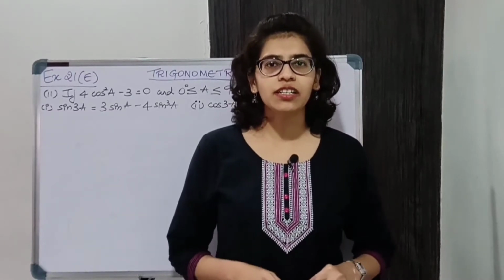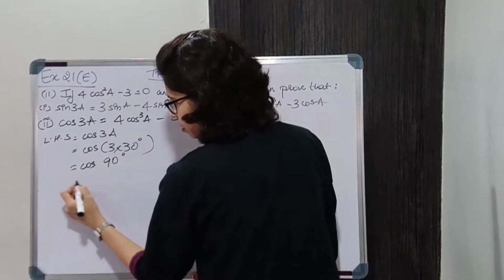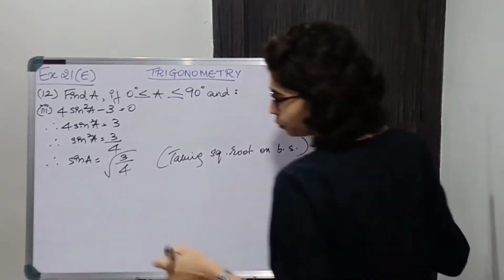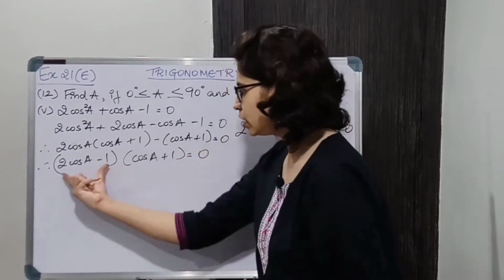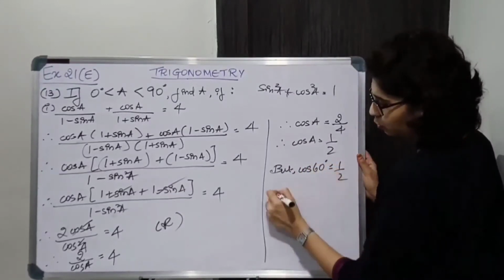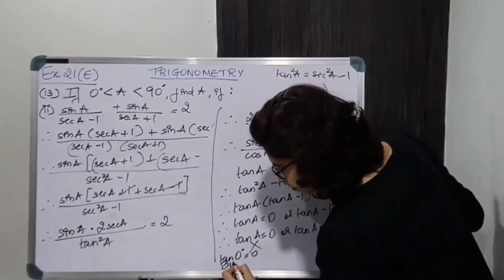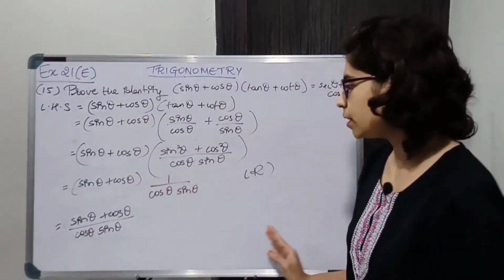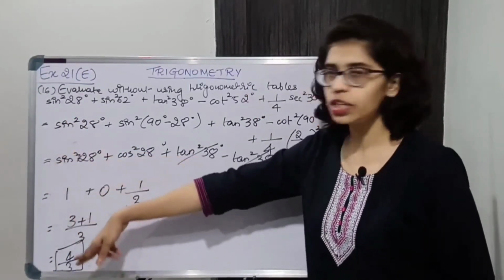ICSE Class 10 Maths | Ex.21E (Q11 - Q16) | Trigonometry | Concise Selina Answers